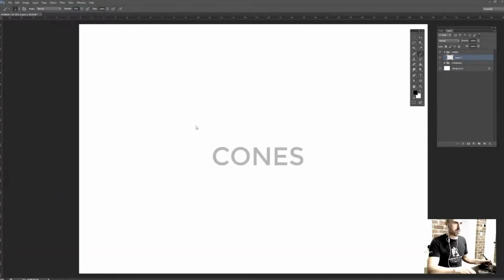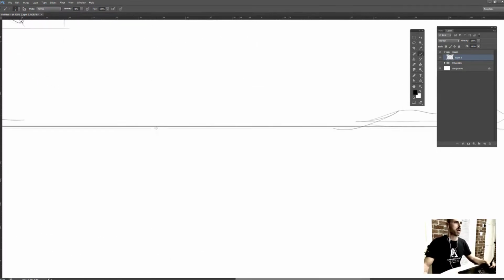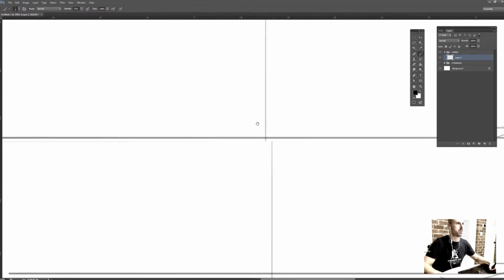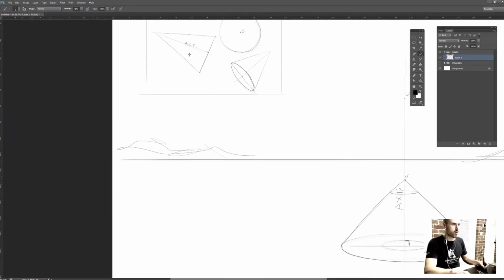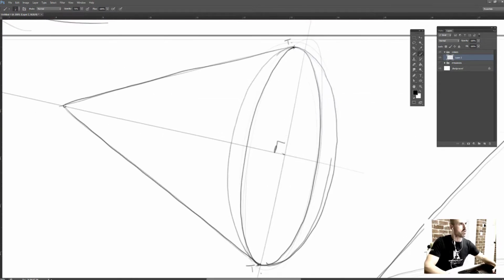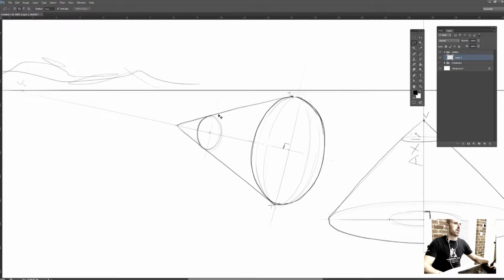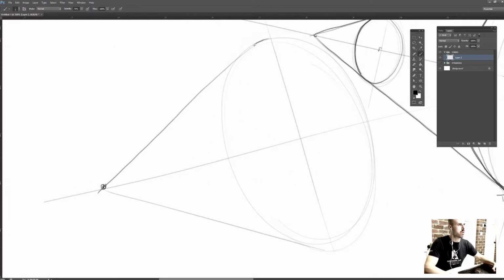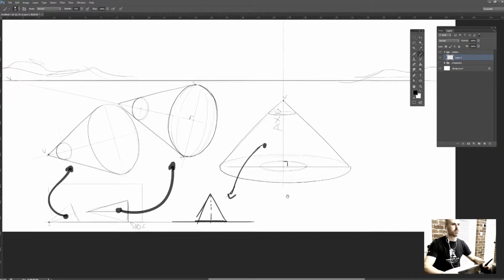SKETCHING FOR INDUSTRIAL DESIGN: 10_CONES